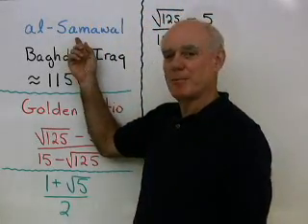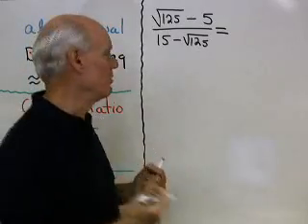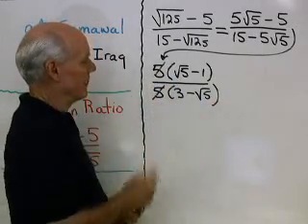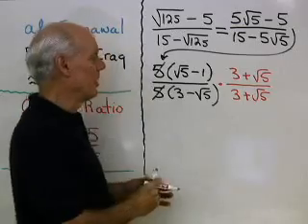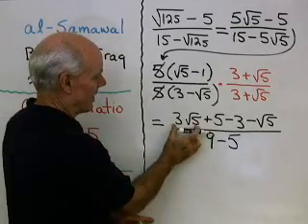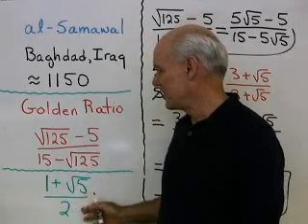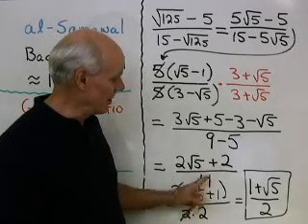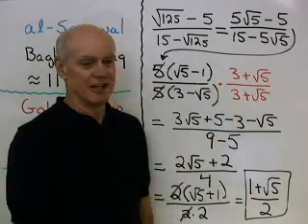The Golden Ratio in 1150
The mathematician, al-Samawal, working in Baghdad, Iraq, around the year 1150, gives an expression for the Golden Ratio that looks much different from the expression we use.  Is he correct?